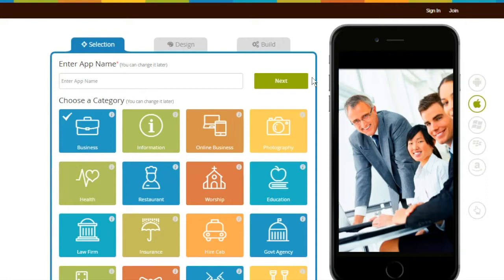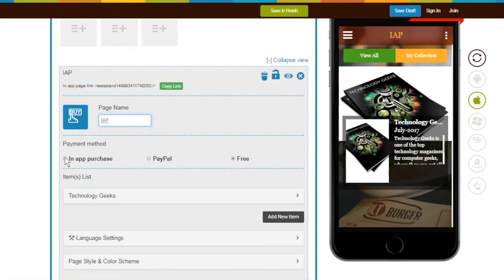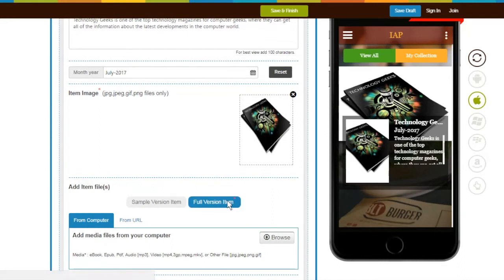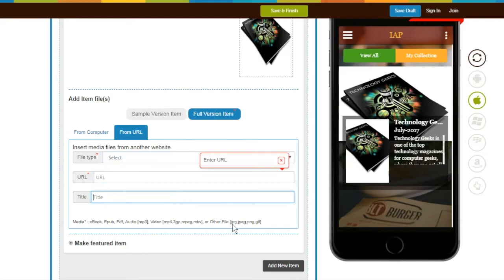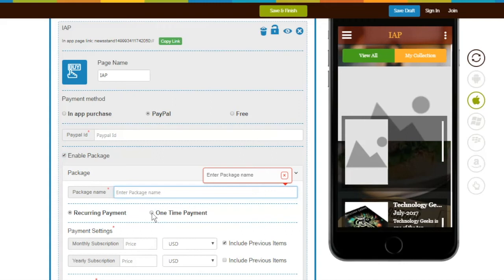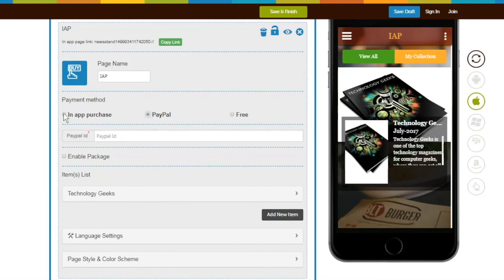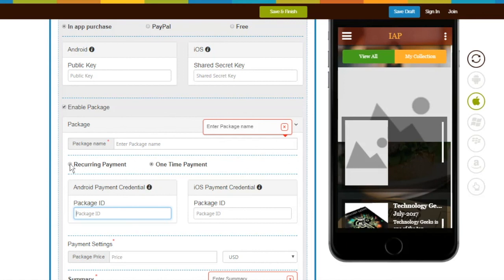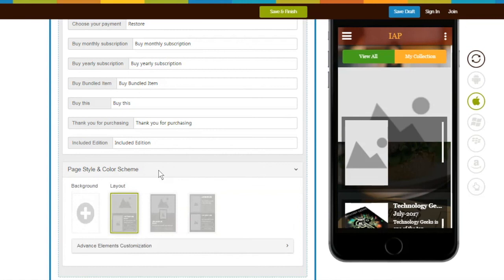How to add IAP page into your app?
This video will help you, how you can add IAP page into your app.